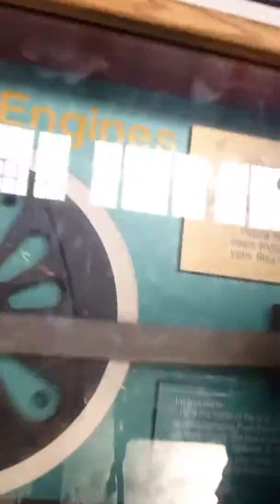🚂V.M.O.T. Pt.2🚂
Surprise, I'm back!